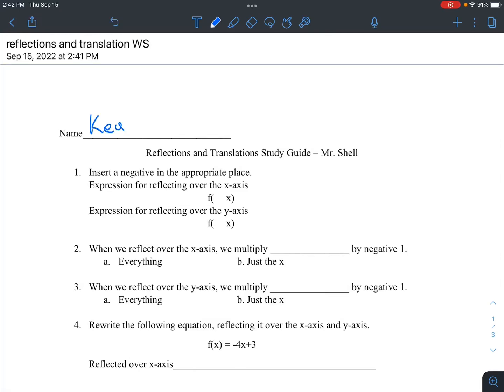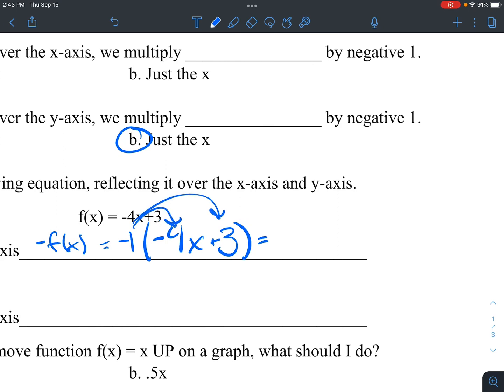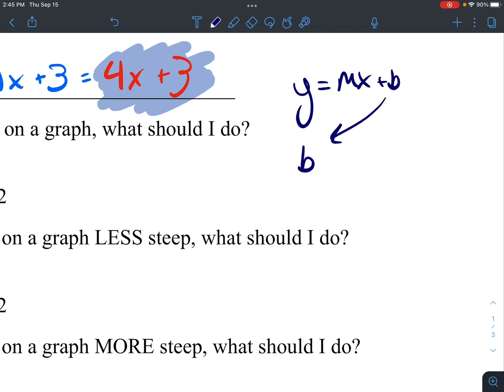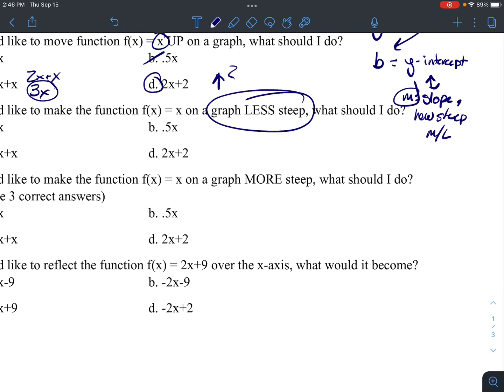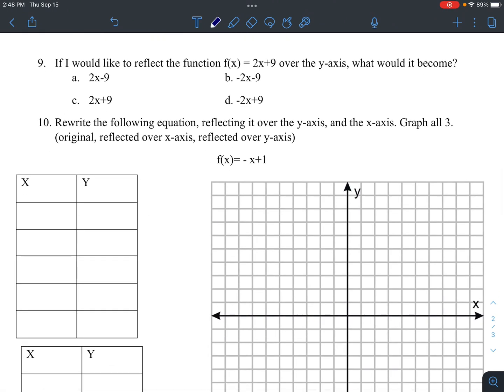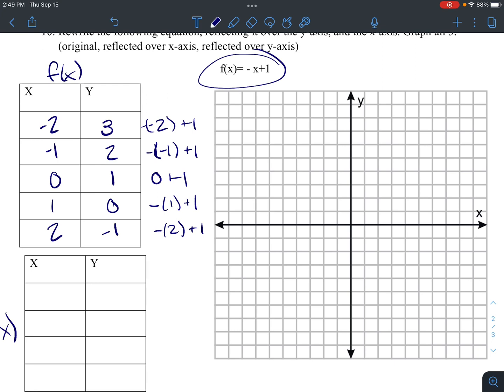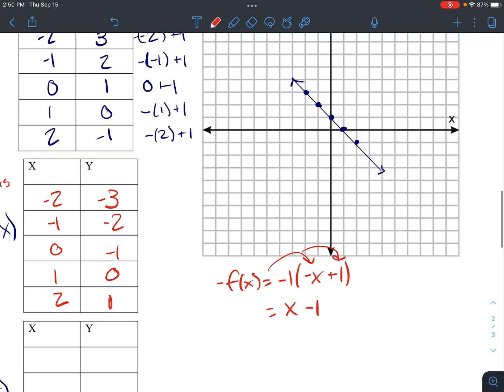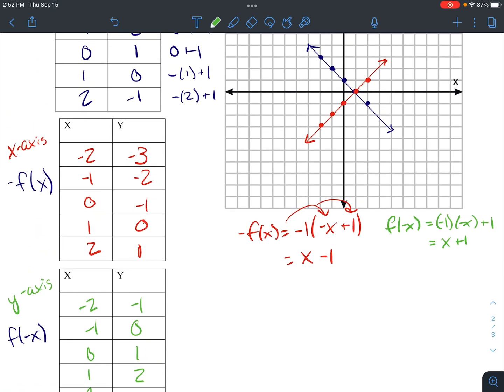Study guide for reflections and translations